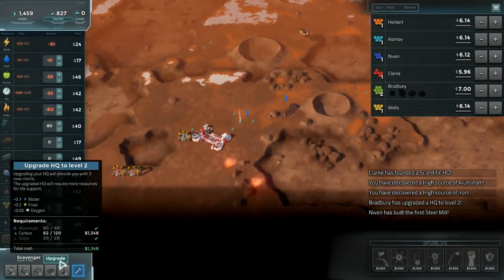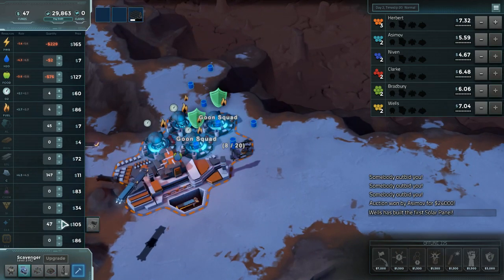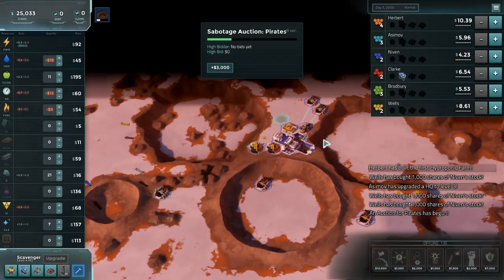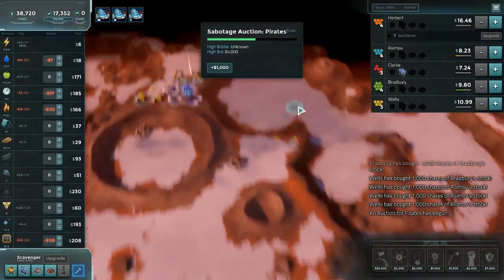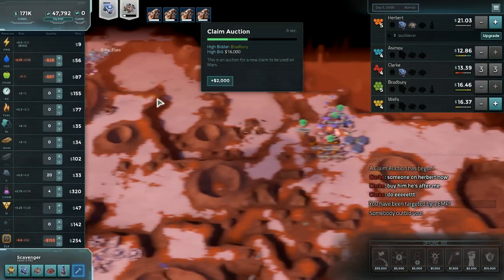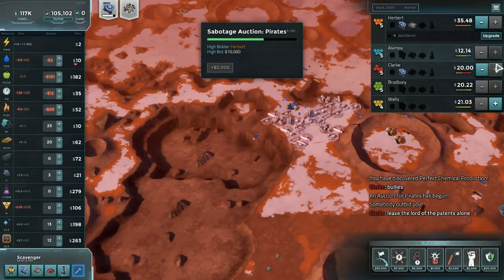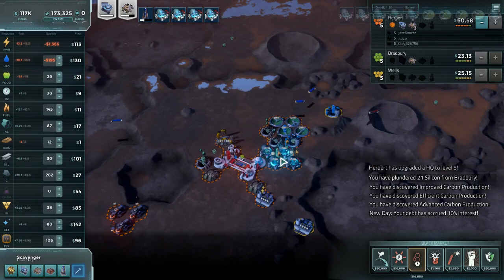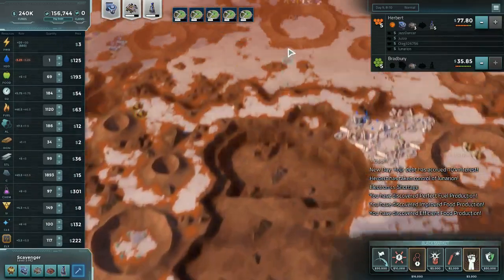Offworld Trading Company Multiplayer: All the Labs